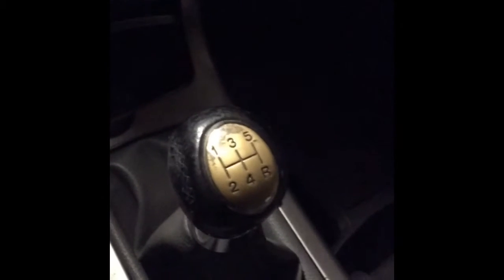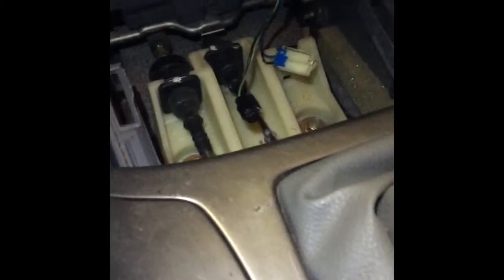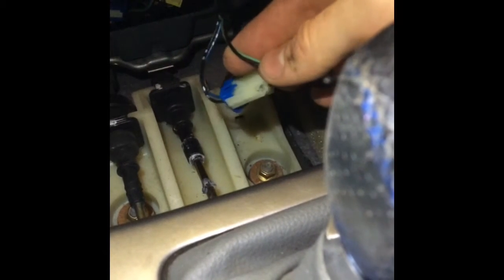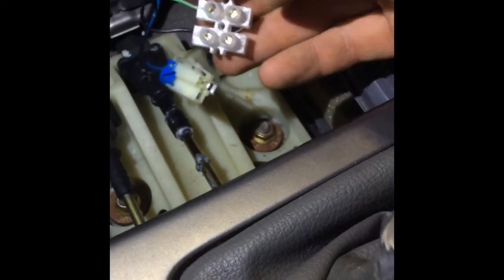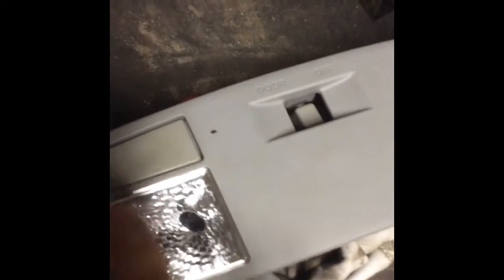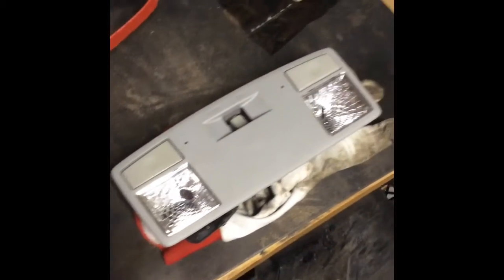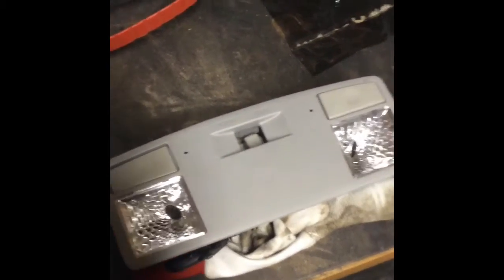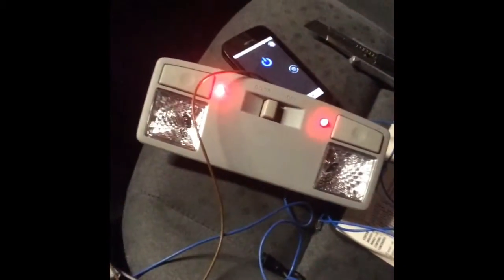DIY: Mazda 6 how to add LED to your car interior ( fit for all )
Just bought 3 led bulbs with cups for interior. How to hide wires? How to connect them? Look in the video.